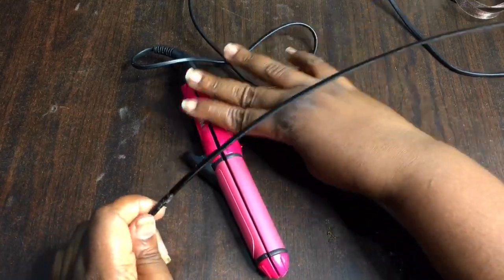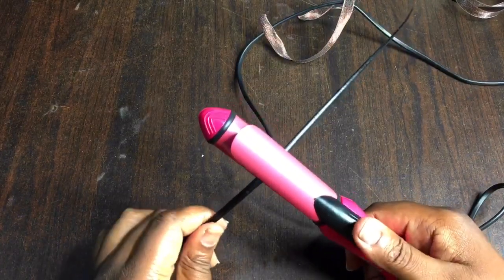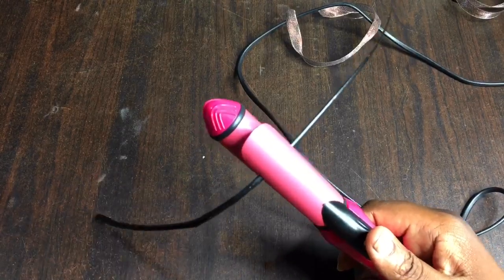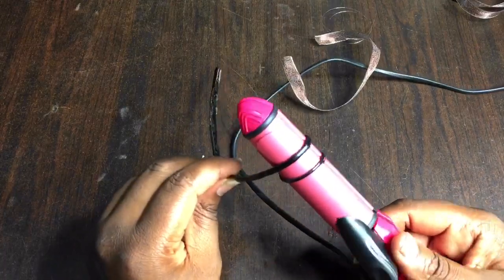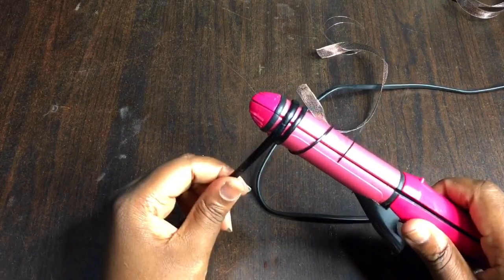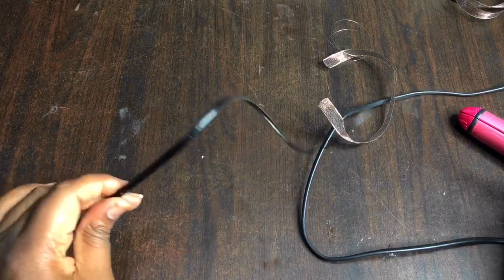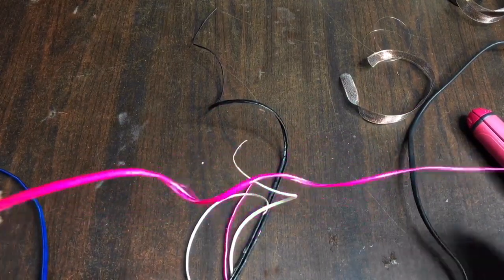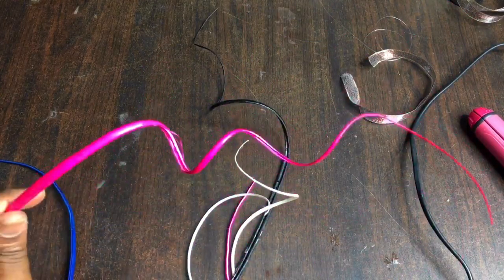DIY How to Curl an OSTRICH QUILL.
In this video I show you how I Curl an OSTRICH QUILL using a curling iron.